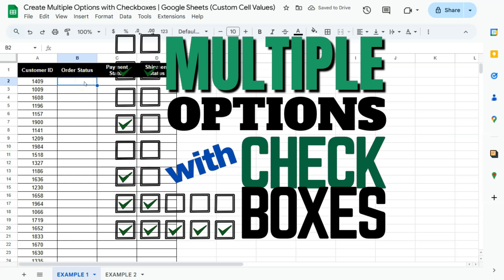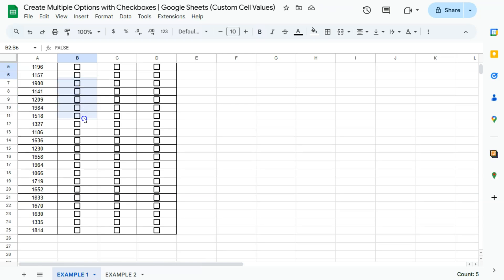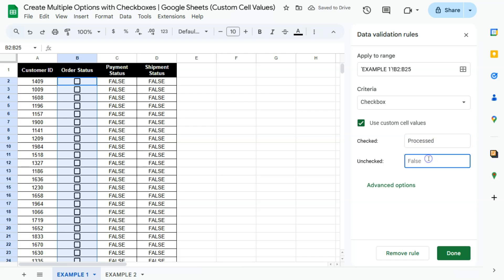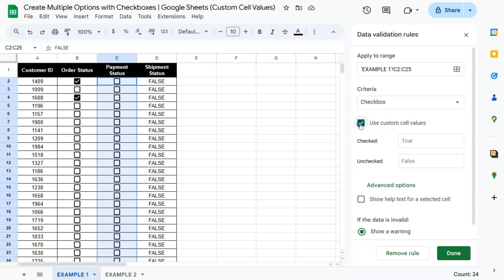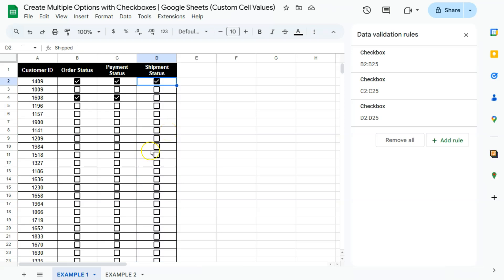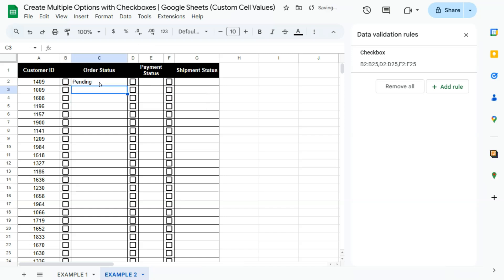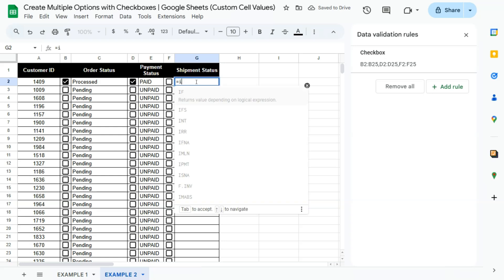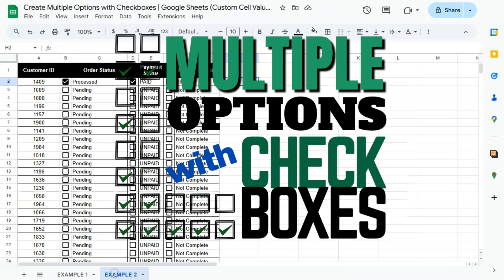Create Multiple Options with Checkboxes | Google Sheets (Custom Cell Values)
Learn how to create multiple selectable options using checkboxes in Google Sheets!

Instead of the default TRUE or FALSE, you’ll discover how to assign your own text or numeric values to each checkbox, making your data more dynamic and personalized by setting custom cell values. This technique is perfect for forms, surveys, trackers, and more. I’ll walk through simple steps to set it up, explain how it works, and share tips on how to use it effectively in real scenarios. Whether you're a beginner or looking to level up your Sheets skills, this tutorial has you covered.